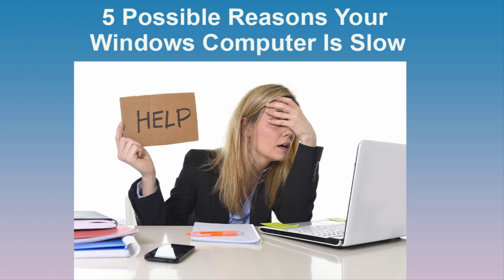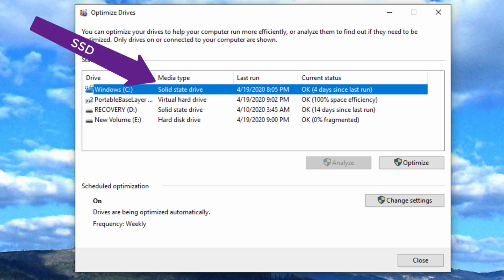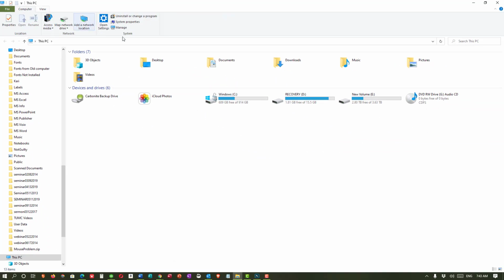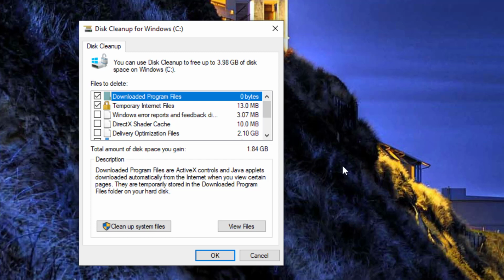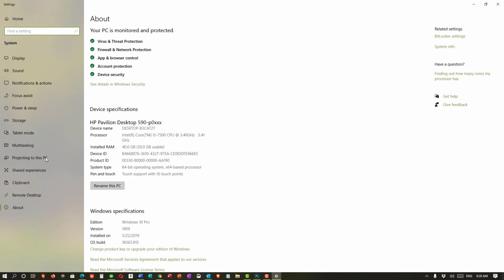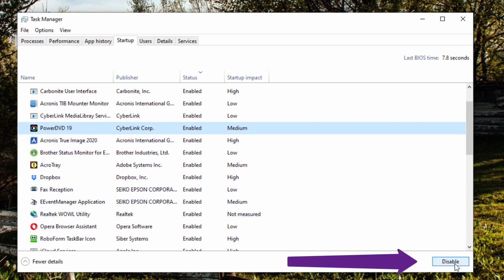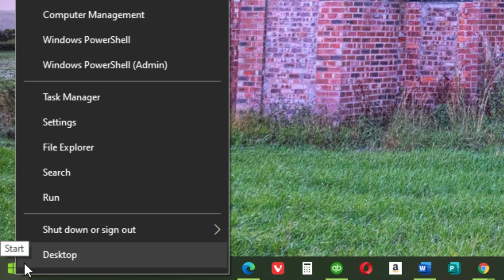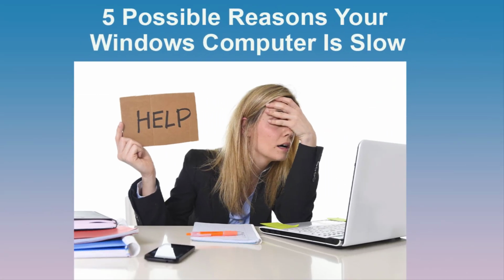Slow PC? 5 Possible Reasons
Here are 5 possible reasons your Windows PC is slow.  This are basic reasons for a slow computer but they are often overlooked.

0:21 - Reason #1
1:46 - Reason #2
4:57  - Reason #3
5:38 - Reason #4
8:31 - Reason #5